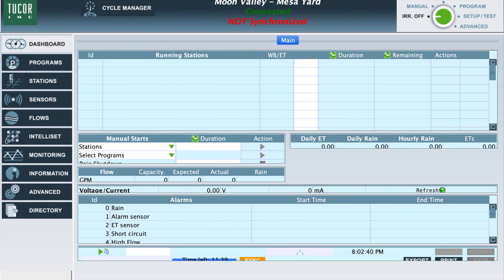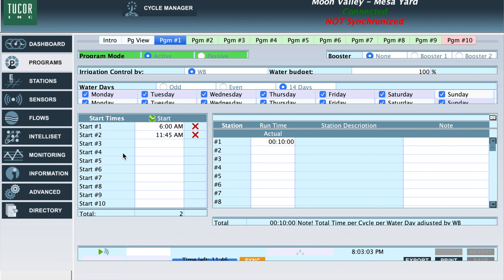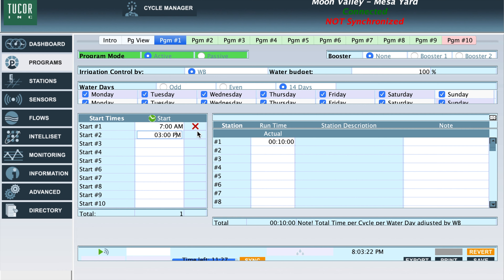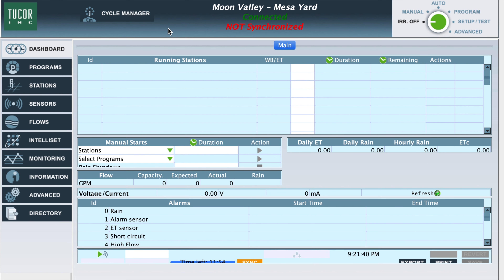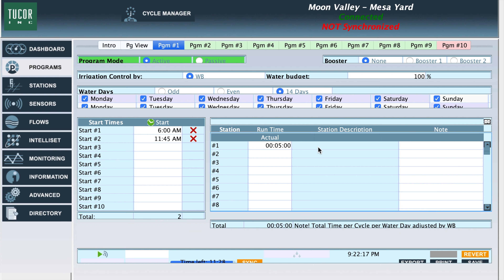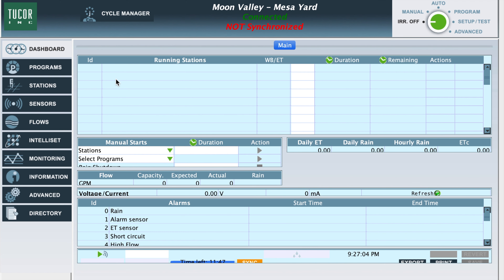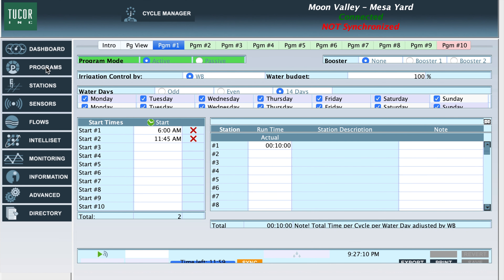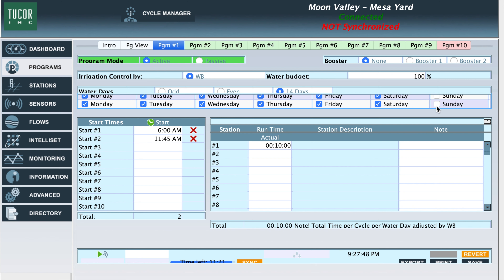TUCOR Controller Programs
Learn to add and change start times to the controller, add time to each valve in a desired section, and change the day of the week of your watering program.

ProQual Landscaping is excited to work alongside of our partners to provide eduction and trainings like this!